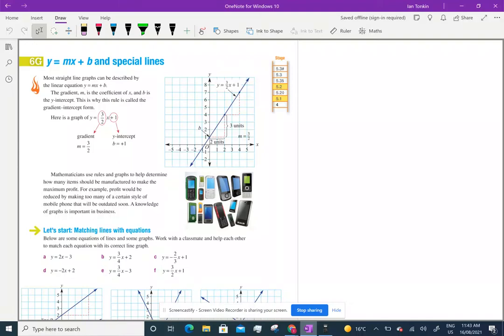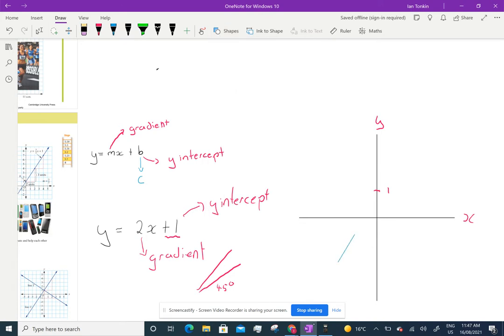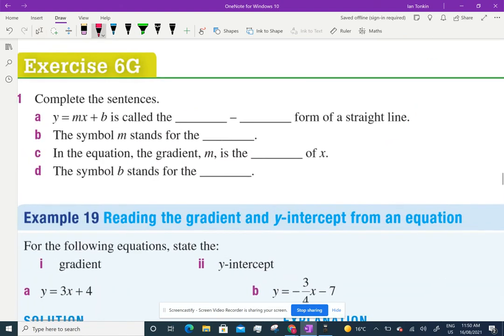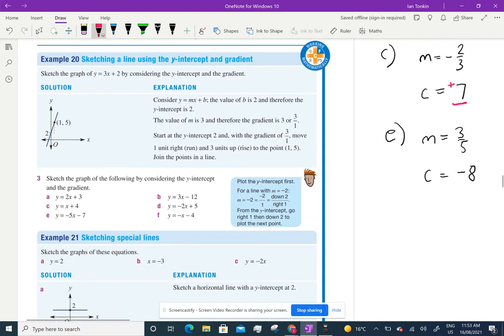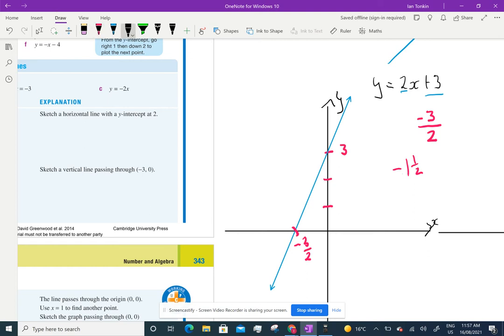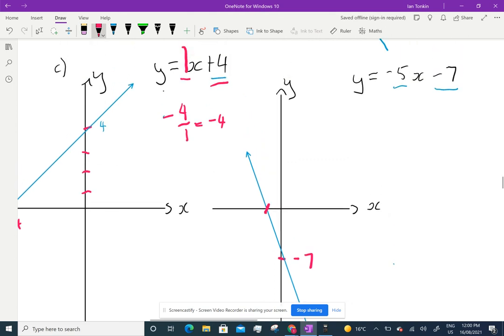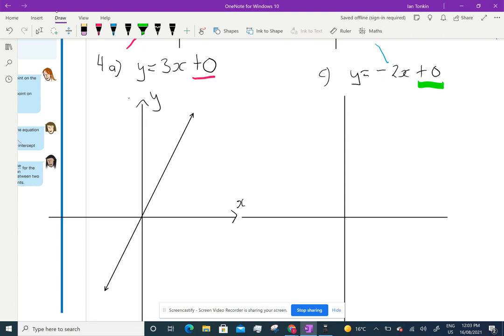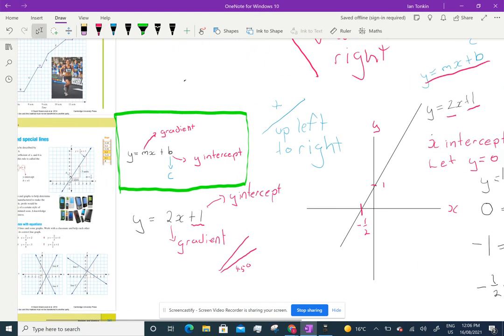Year 10 5.2 Cambridge E6G Q1,2,3,4 Gradient intercept form with linear equations